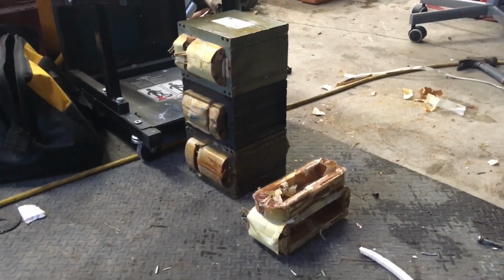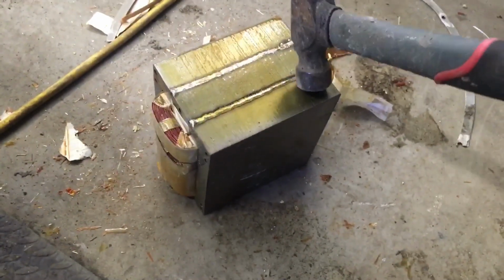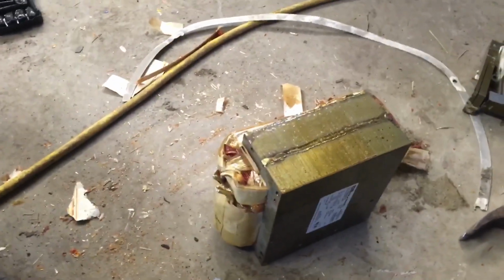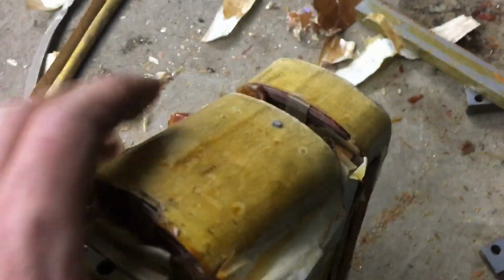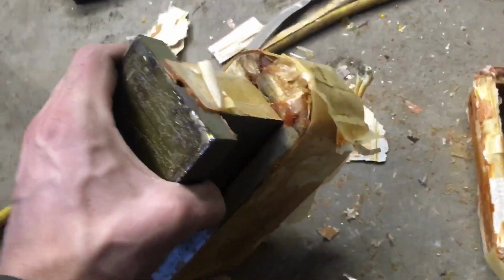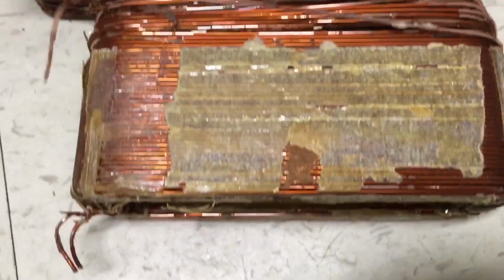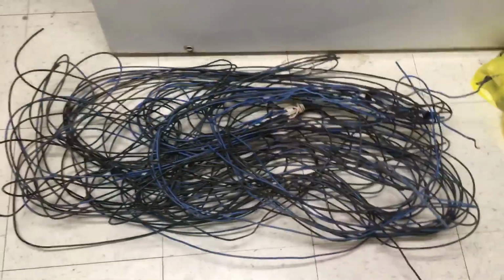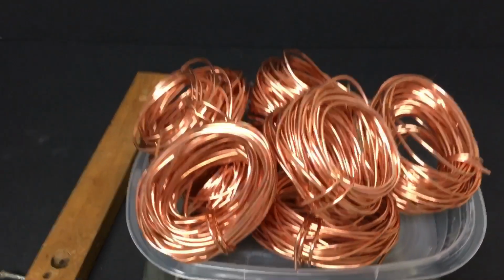Heavy Duty Transformers = 35lbs Of Copper - How to easily take apart transformers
Tore these four monster transformers apart for the copper.. turned out to be 35lbs of number 2 copper plus 5 1/2lbs of bare bright copper from the wiring that was with the transformers inside the light poles I scrapped.